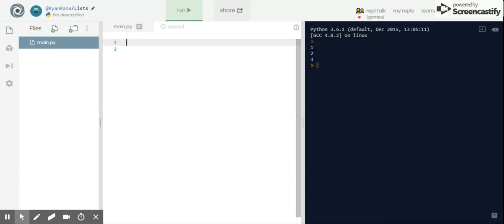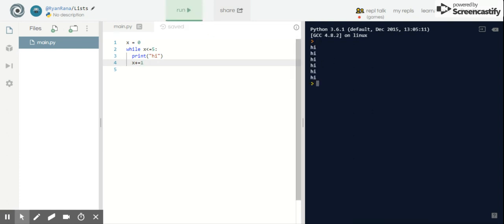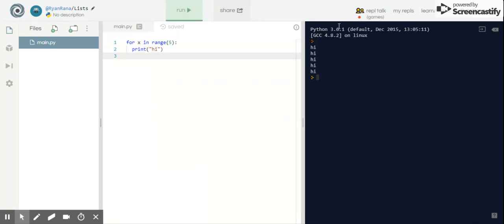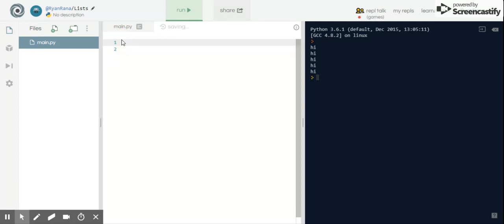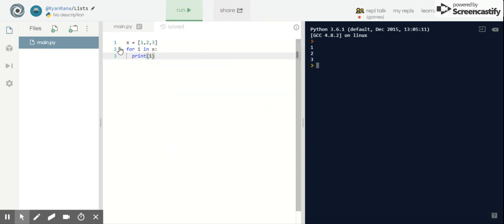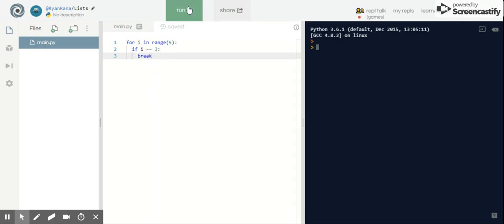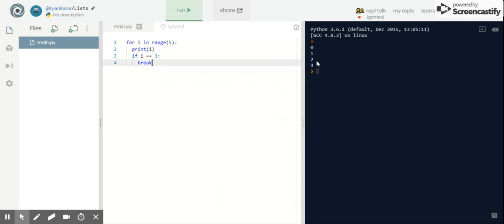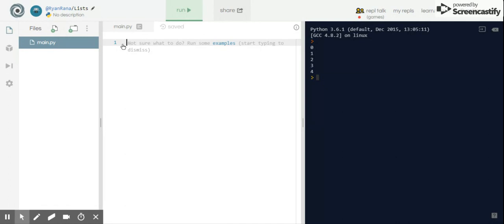Python Basics #9 Loops p2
Know that you learned more about lists we can starting talking about better types of loops in this video!